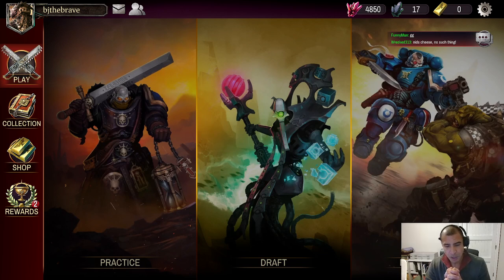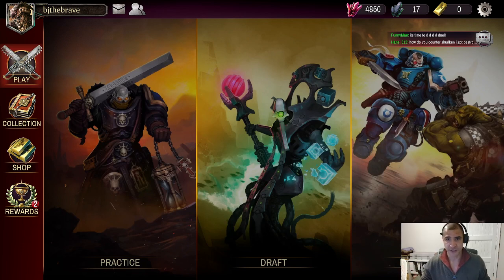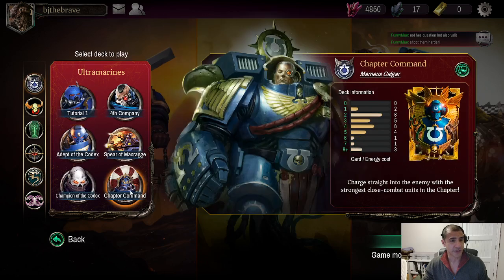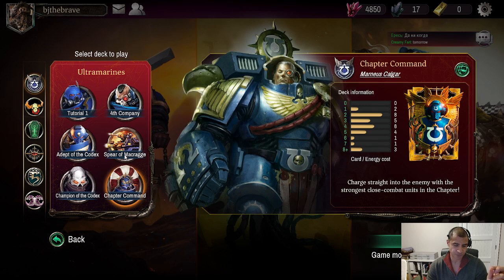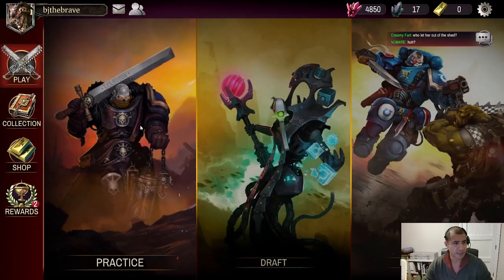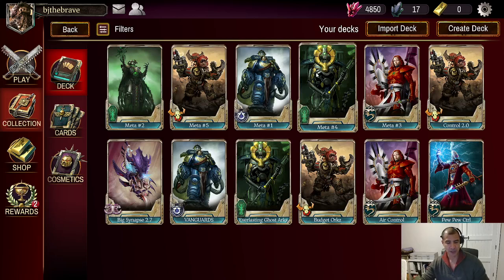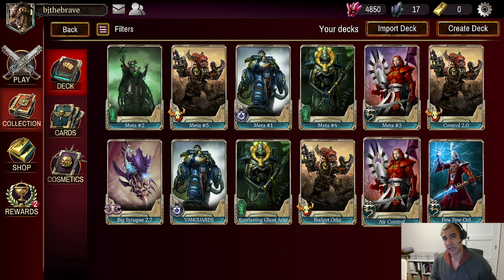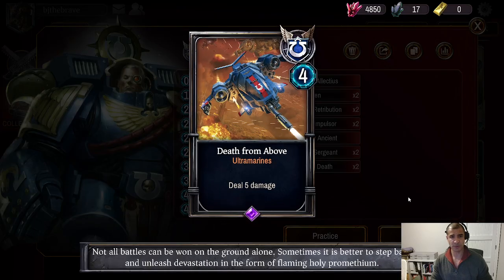How to get better at Warhammer 40,000: WARPFORGE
This video is all about How to get better at Warhammer 40,000: WARPFORGE! whether you are a new player or an existing player looking to improve your game (yes we can all strive to get better) I go over 7 strategies for improving your game.